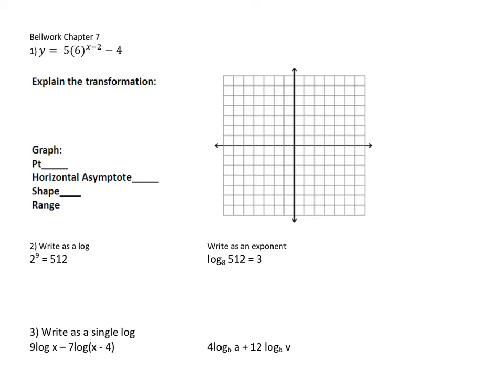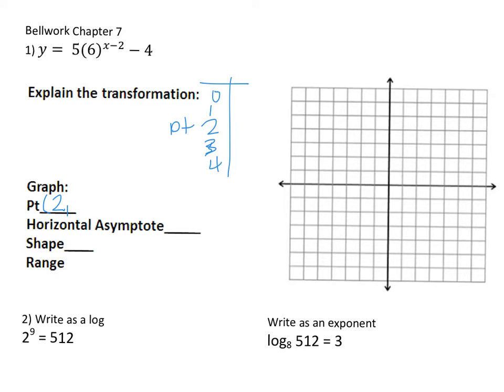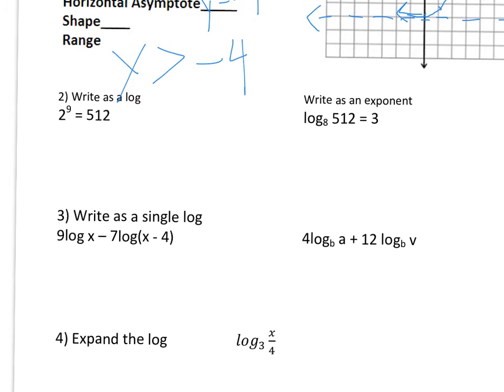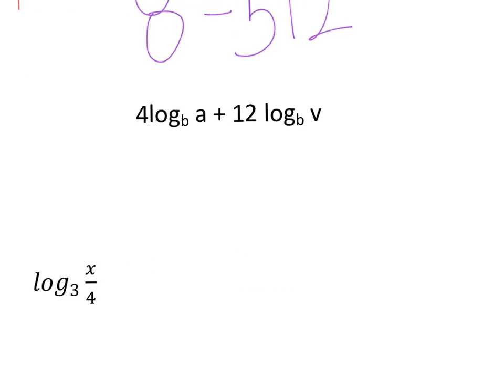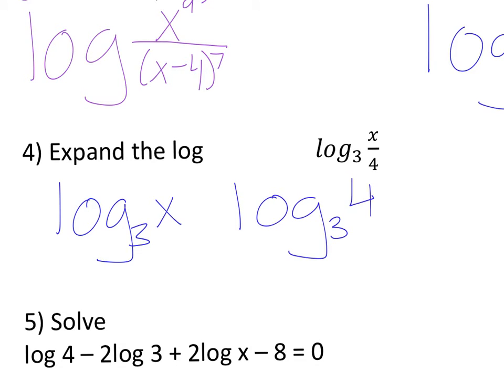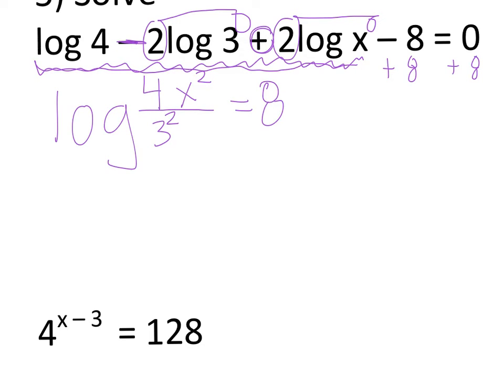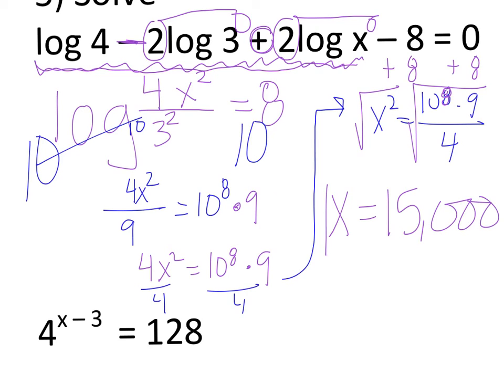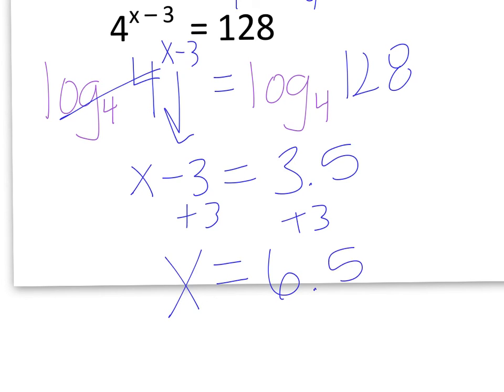alg 2 ch 7 bellwork b4 test